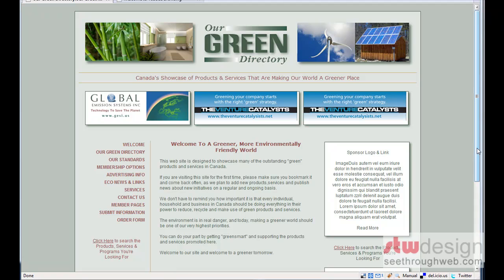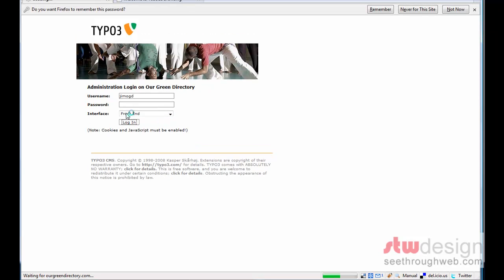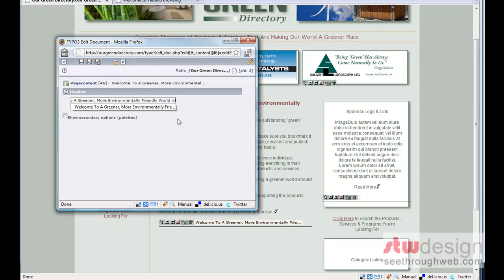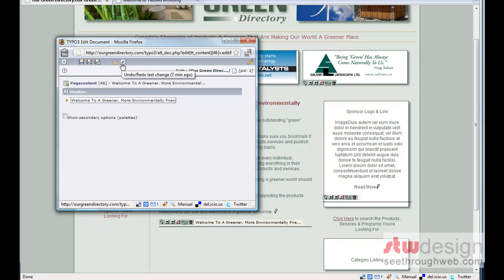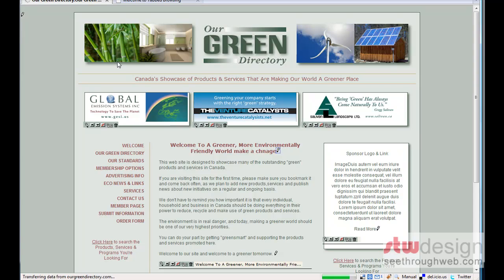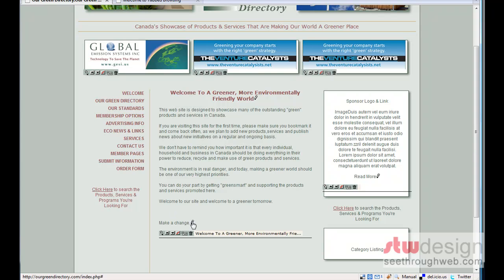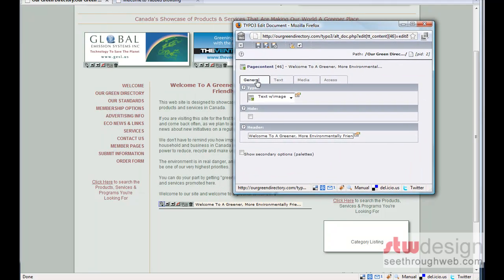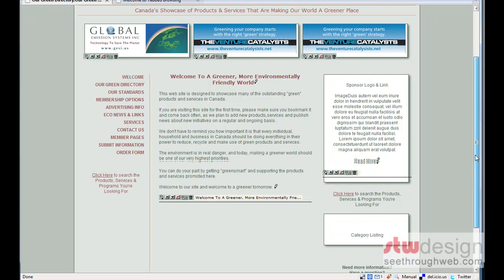TYPO3 Front End Editing - SeeThrough Web Toronto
Demonstration of editing content in the "front-end" with TYPO3 on the Our Green Directory website.